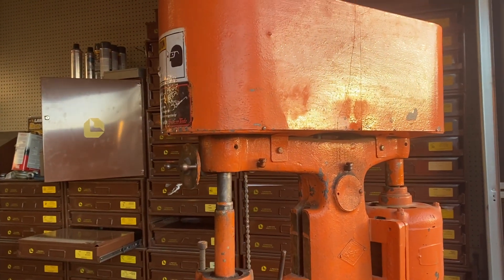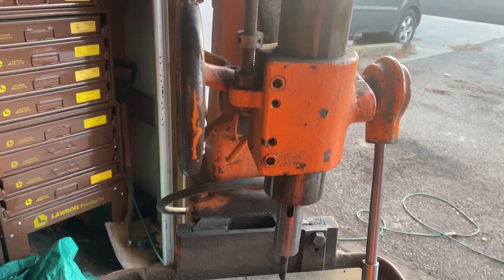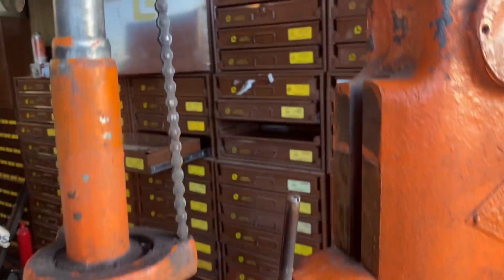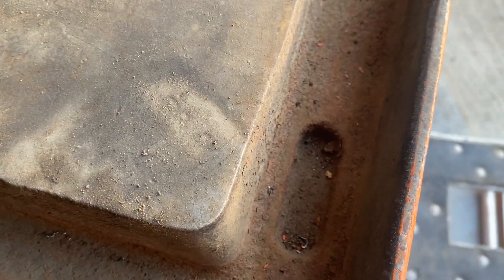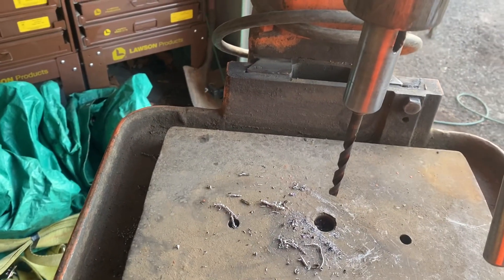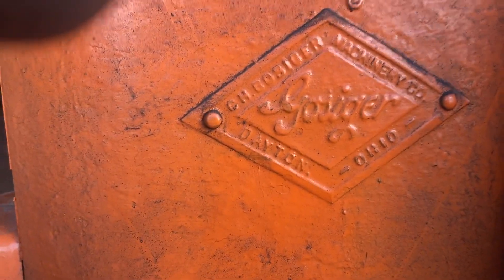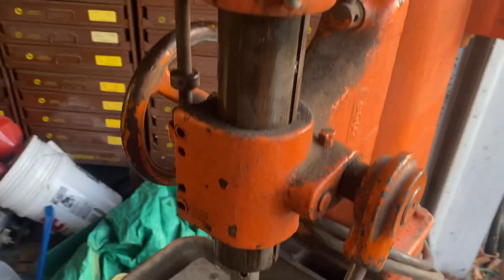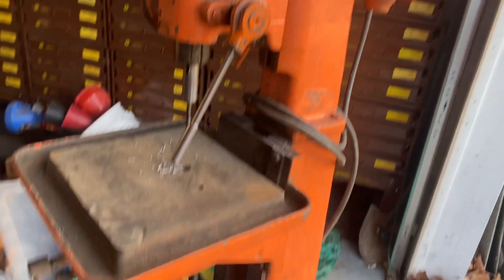New shop machine, Edlund 1B 15 inch drill press